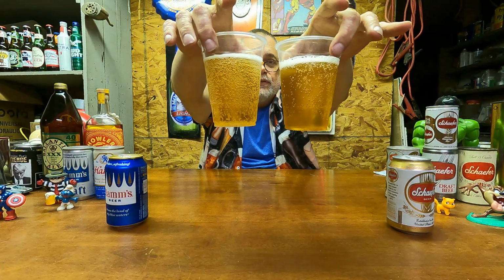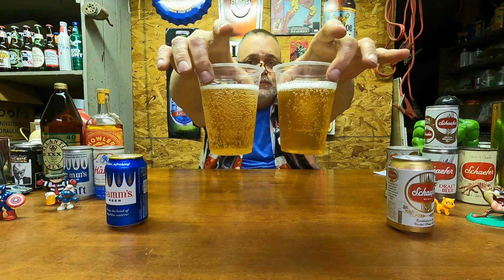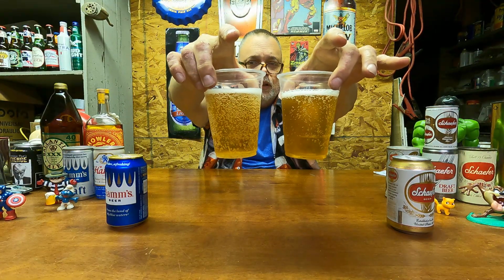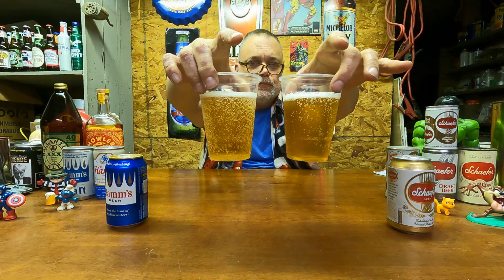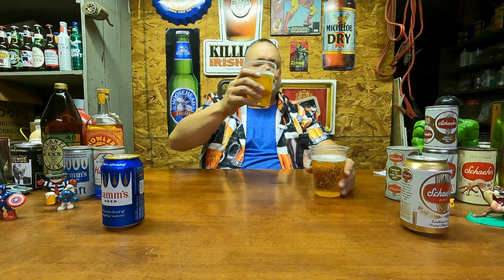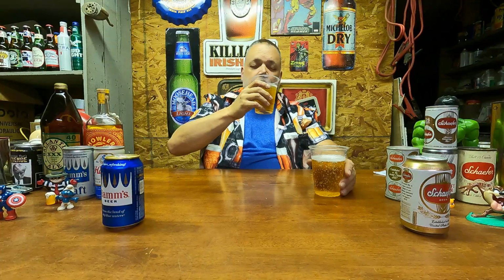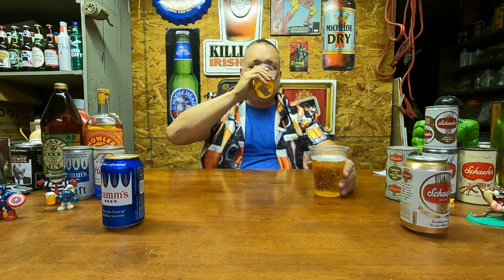Hamm's 4.7% VS. Schaefer 4.6% - Taste Challange Thursday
It's Hamm's VS. Schaefer!  Nuff said!